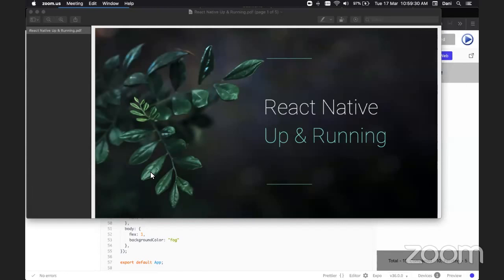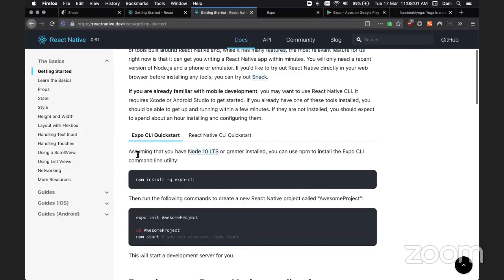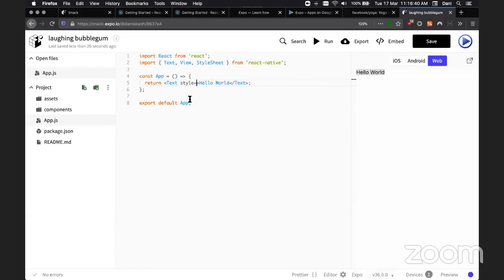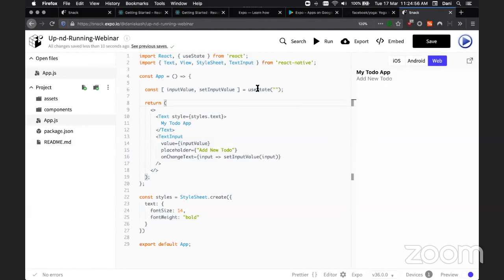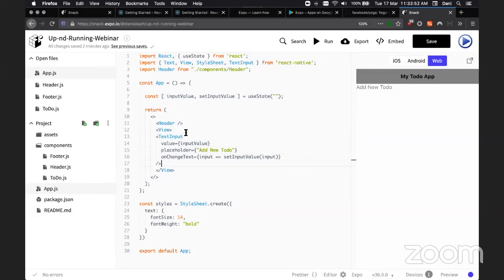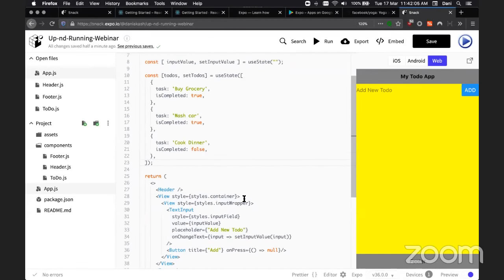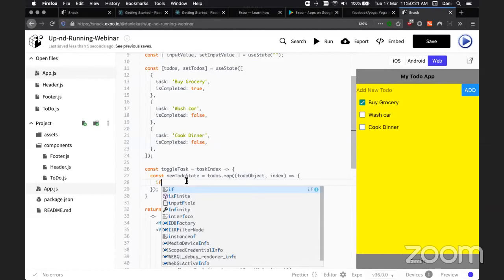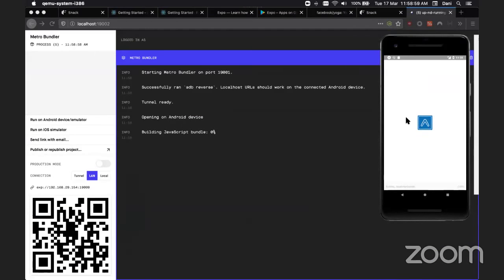Webinar: Up and Running with React Native | Dani Akash | 30dayswebinar | GUVI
React Native is an open-source mobile application framework created by Facebook. It is used to develop applications for Android, iOS, Web and UWP by enabling developers to use React along with native platform capabilities. An incomplete port for Qt also exists.

A 30 days webinar by GUVI

Dani Akash is a JavaScript developer at Pickyourtrail and specializes in the React ecosystem.

He has written a book on JavaScript called - "JavaScript by Example" and has been an active contributor to the official React Native Docs.

Reach Dani Akash on Website - daniakash.com